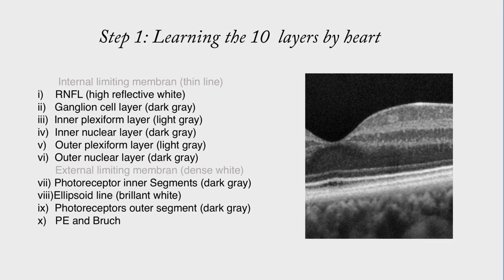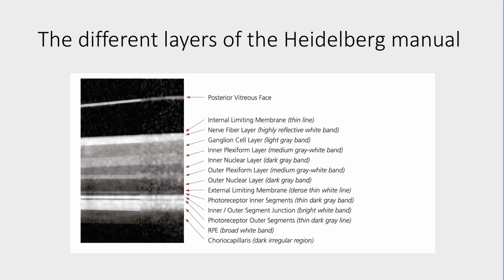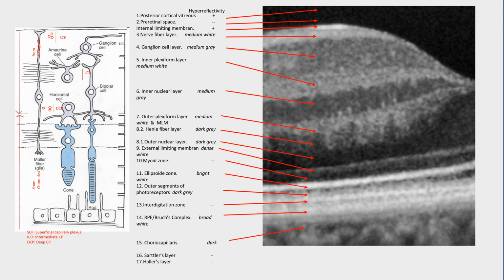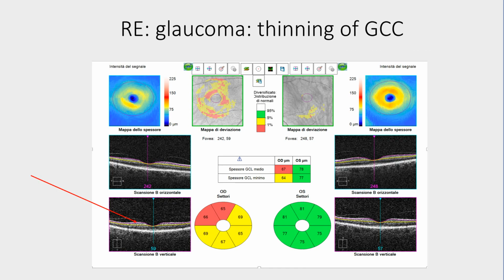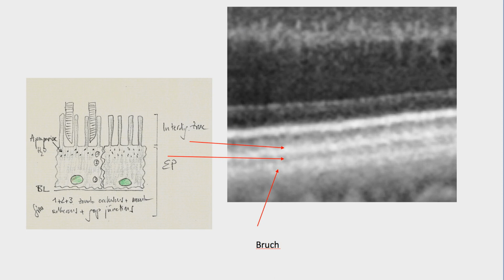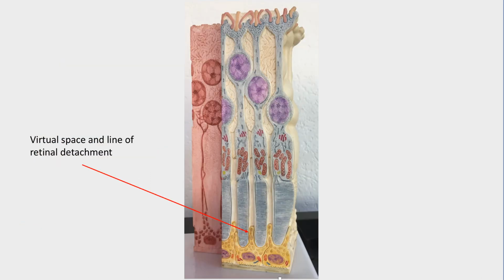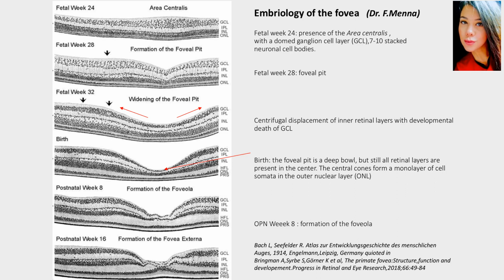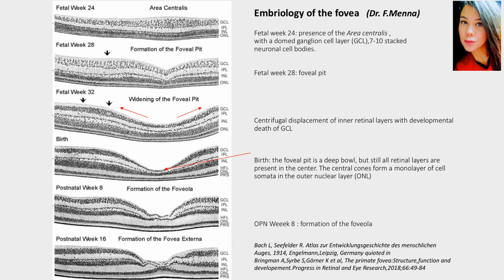OCT Retinal Layers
Small vademecum for the ophthalmologist to always have an eye on the anatomy and OCT representation of the various retinal layers.